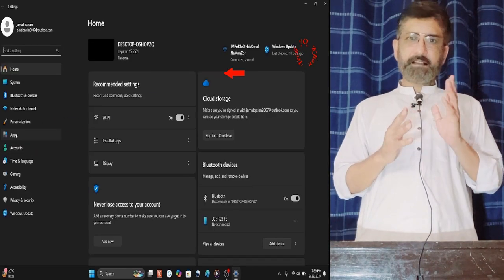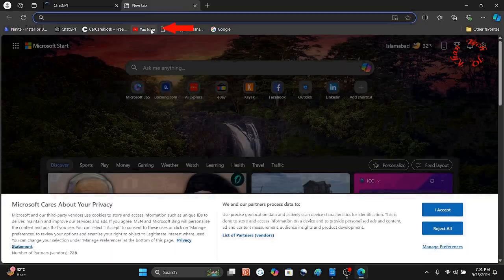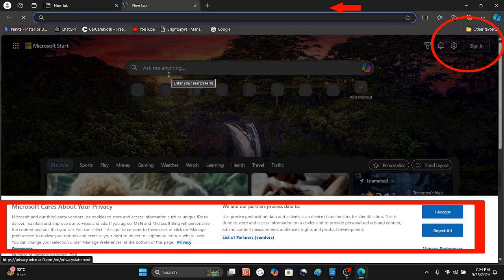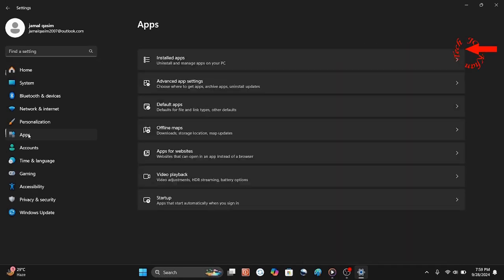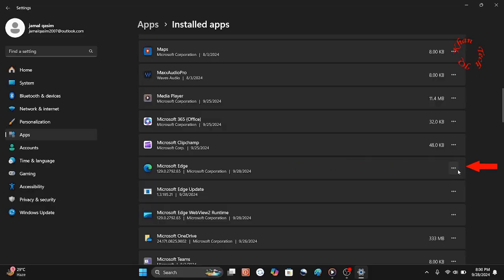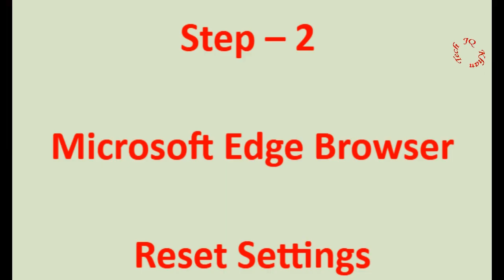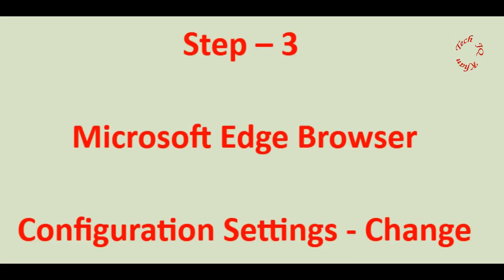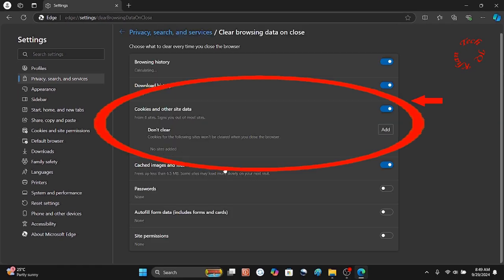Auto Sign Out Problem Microsoft Edge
Microsoft Edge Auto Sign Out Problem Fixing

In the last period I started using Microsoft Edge browser & it one of the best user friendly browser. However, during use of Ms Edge I observed that I sign in all my emails & others account accordingly. I also save all the ID I use in Ms edge for quicker access & I also saw that all the time I close the browser all my saved IDs sign out automatically.
This automatic sing out of email causes problems in shape of time waste & also causing anxiety by pressing sing in again & again.

During my struggle I also note the following:
how to repair Microsoft edge
how to reset Microsoft edge to default
how to fix software problem of ms edge
how to fix automatic sign out problem in ms edge

This video contain solution of all above mentioned problem of the browser. First part of the video will show problem how it appear & displayed & last part of the video will show three methods how to fix & save email & others IDs saved in the browser ms edge.

Please watch the video to learn/ understand this easy method mentioned in my uploaded tutorial.